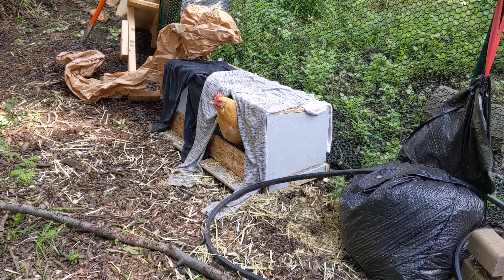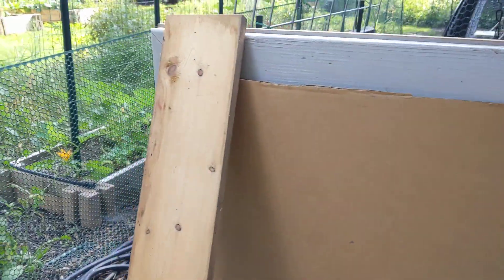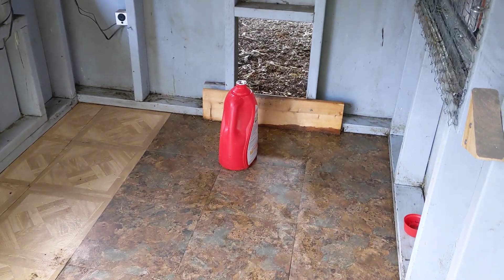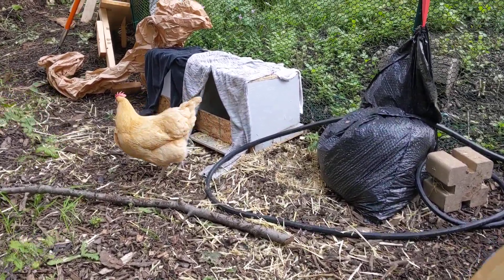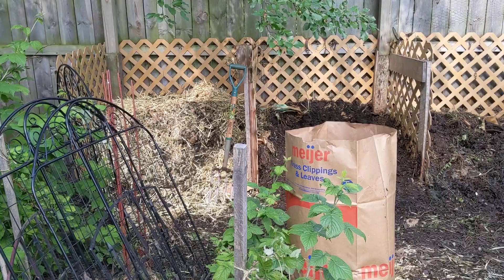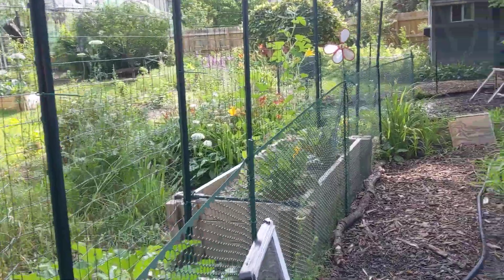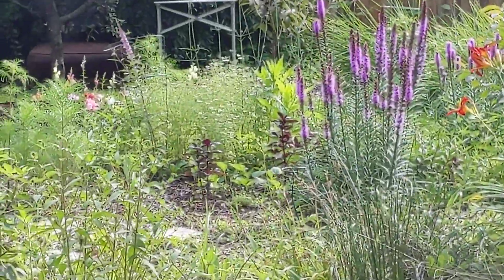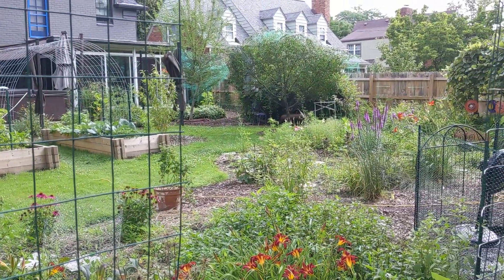My Glamorous Life